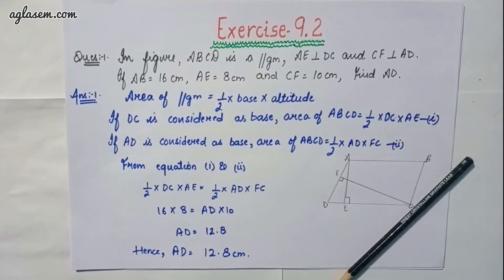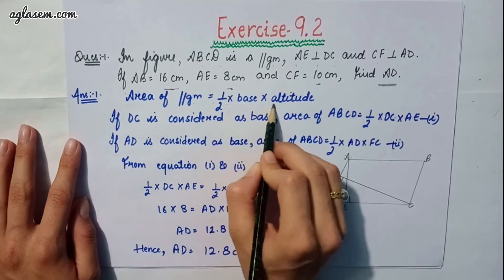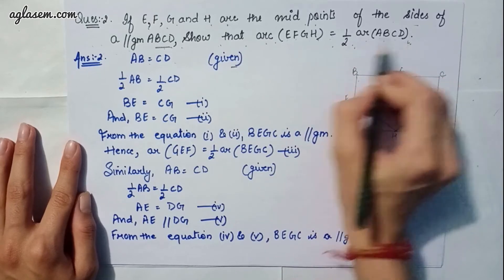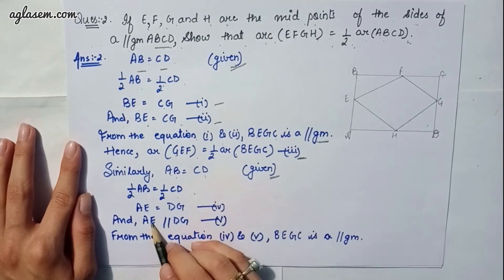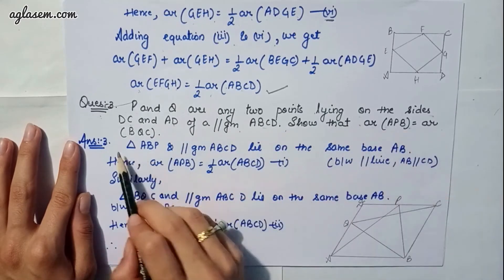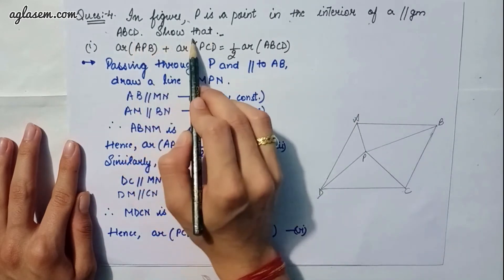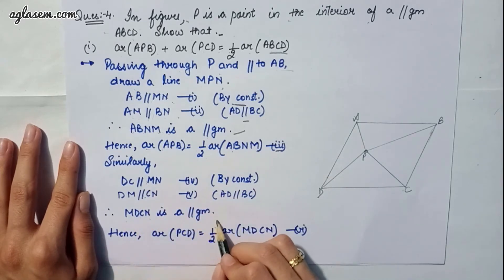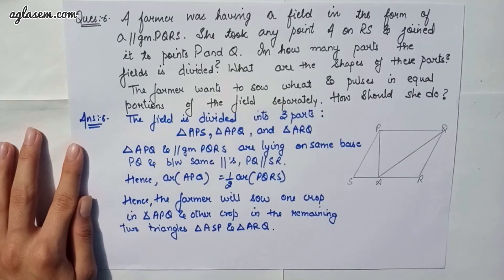NCERT Solutions Class 9 Maths Chapter 9 Areas of Parallelograms & Triangles (Ex. 9.2)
Class 9th NCERT Mathematics  Exercise 9.2 ‘ Areas of Parallelograms & Triangles ’.

This video provides the solutions of chapter 9 Areas of Parallelograms & Triangles  from the textbook ‘Mathematics’. In our videos we constantly try to provide you with updated and authenticate information. Through our Maths NCERT videos, not only you can find solutions to your unsolved questions but also you can revise your chapters. We are here to help you in every aspect from studying to last minute revision. It is your constant support that is helping us to grow. We will keep solving your problems like this.